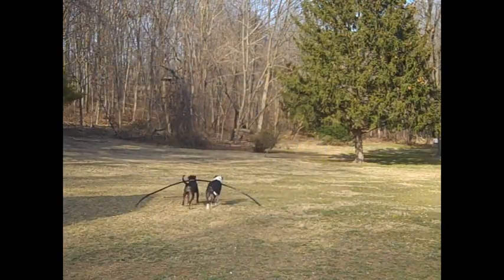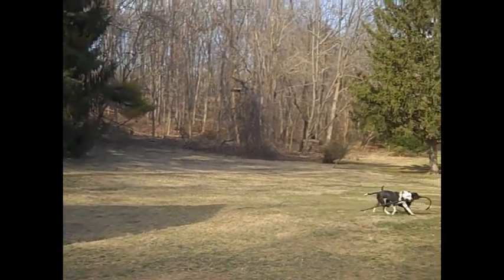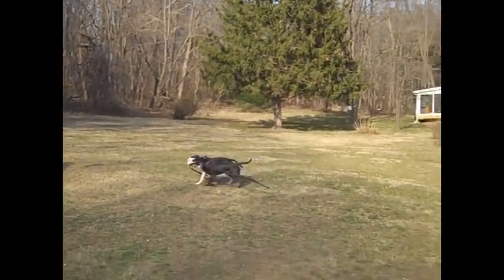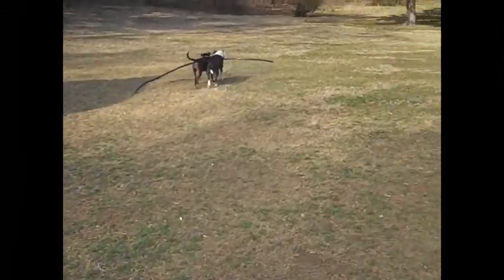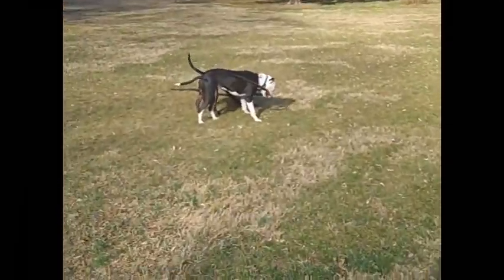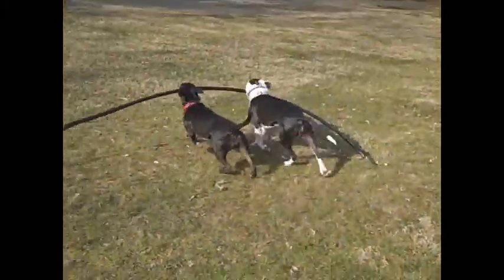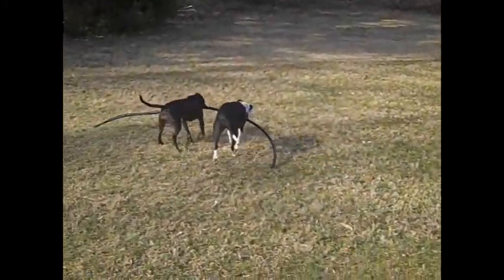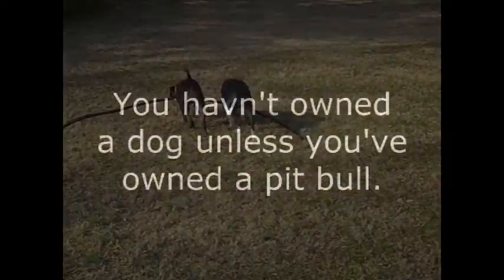How to give your pit bull a great workout with a cheap plastic pipe.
An easy how to way to tire out your pit bulls with a cheap plastic pipe. They love every second of it!!